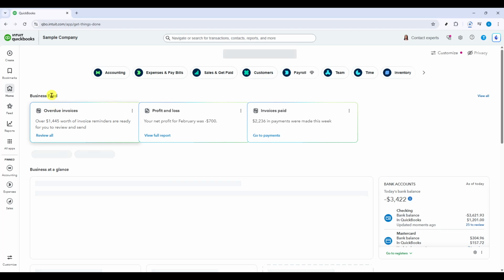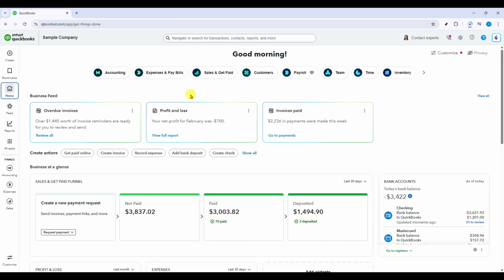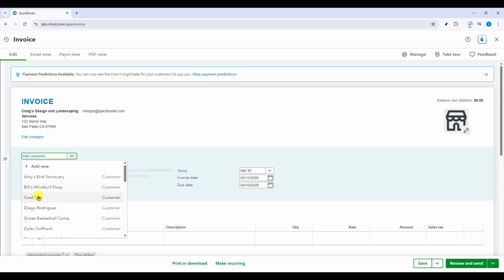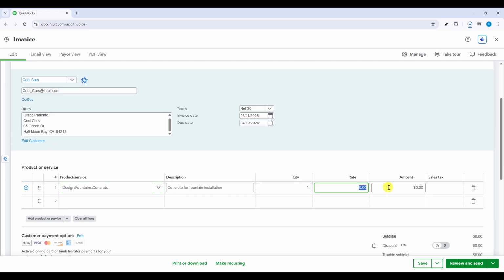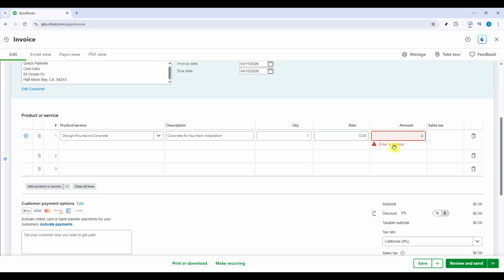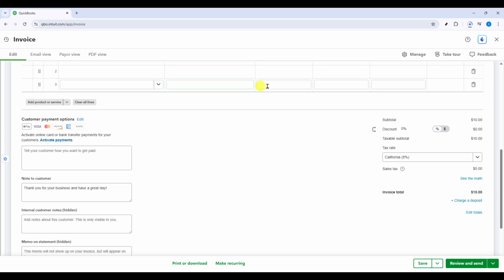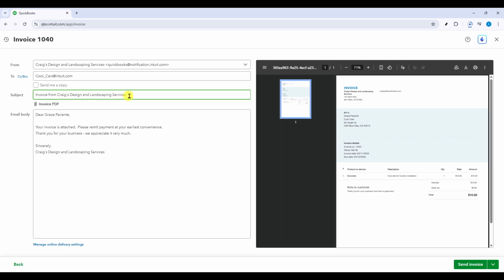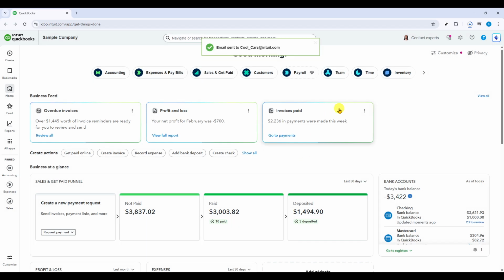How To Create A Partial Invoice In QuickBooks Online (2026) (Complete Guide)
In this QuickBooks Online tutorial, you’ll learn how to create a partial invoice easily. Perfect for small business owners and beginners, this video shows you step-by-step how to bill clients for part of a service or product. Follow along to manage your invoices, track payments, and keep your accounts organized. This guide makes creating partial invoices in QuickBooks Online simple and beginner-friendly.